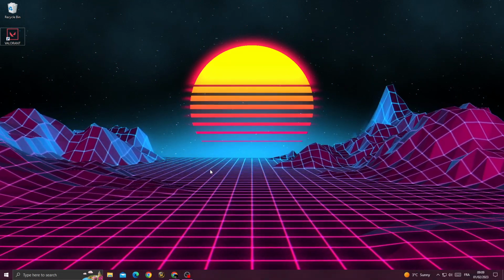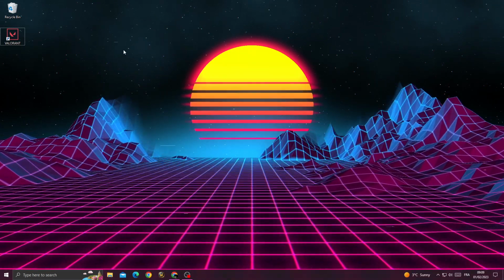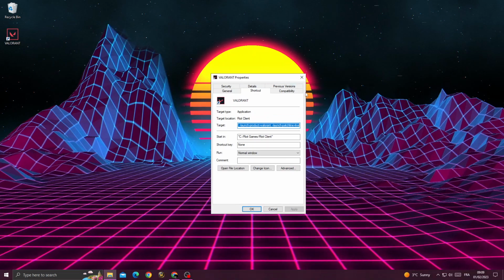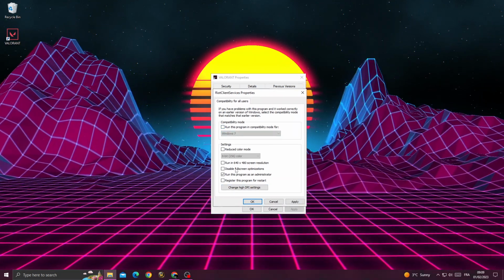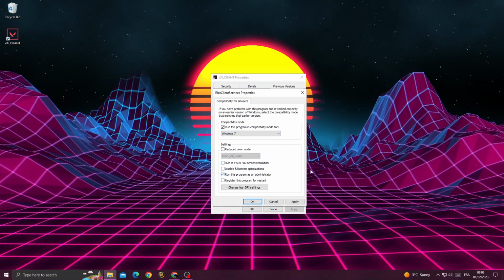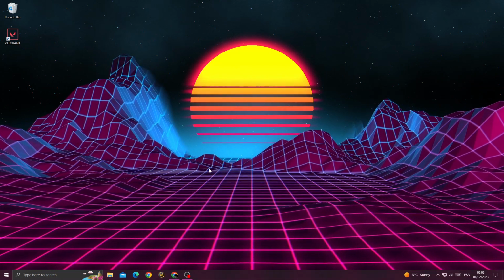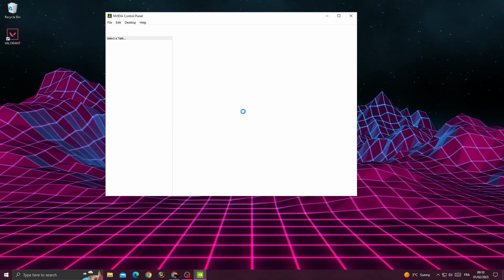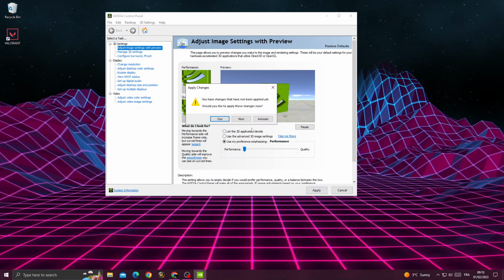How To Fix Valorant Stuck & Freeze on Windows 10 and 11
in this video we discuss :